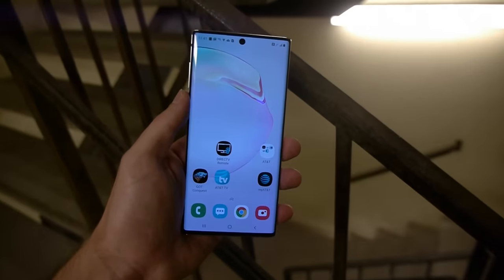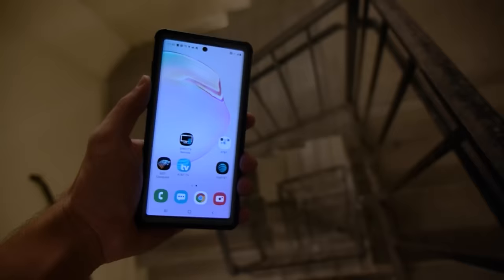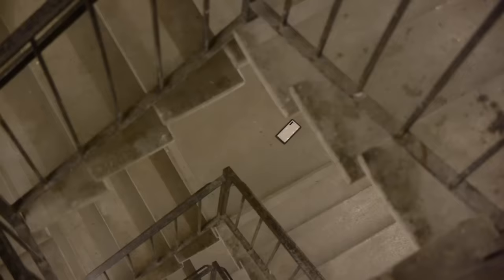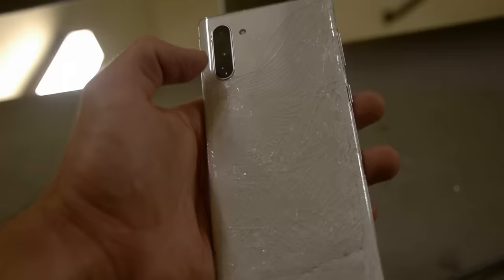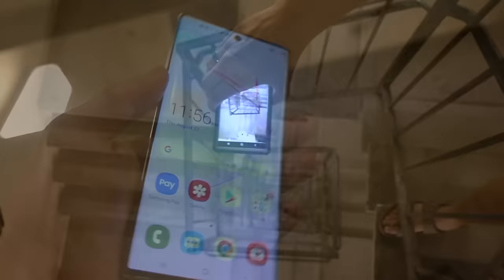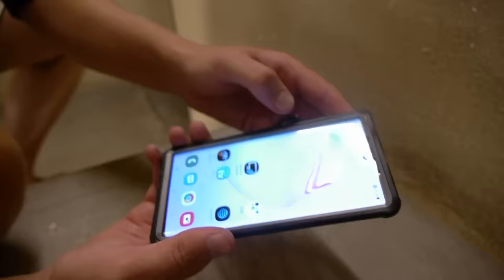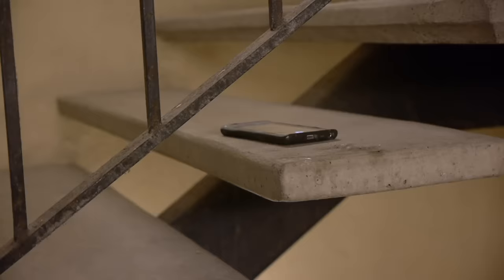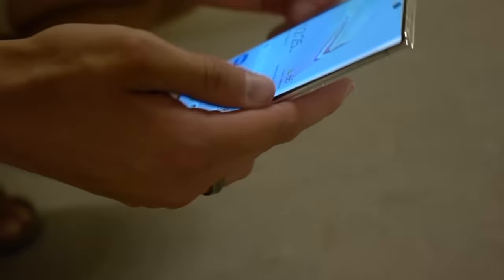Dropping a Samsung Galaxy Note 10 Down Spiral Staircase 300 Feet - Will it Survive?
The new Samsung Galaxy Note 10 is out! What better way to test out the durability than to drop it from 300 feet up!